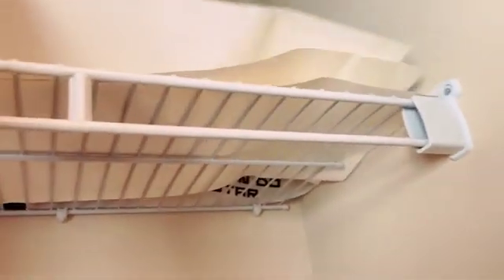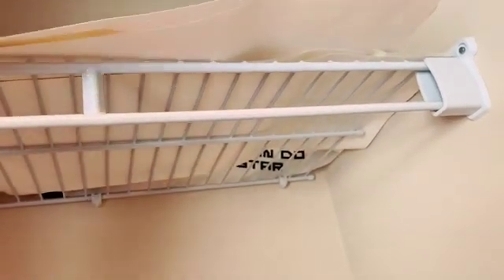Redoing the doll house : part 3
Ok so I thought I would let you know I am very disappointed and upset and that kind of comes off as rude at the end but I’m just angry